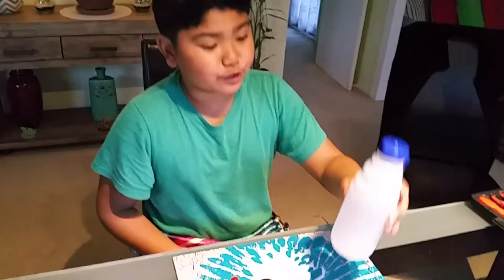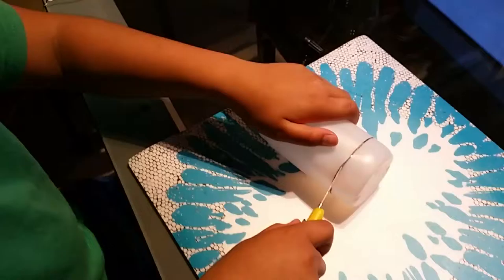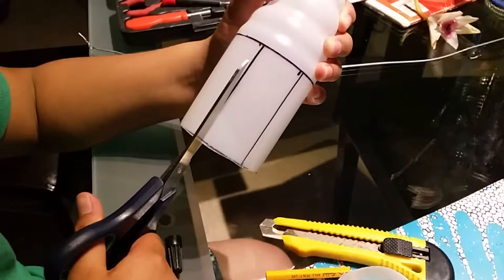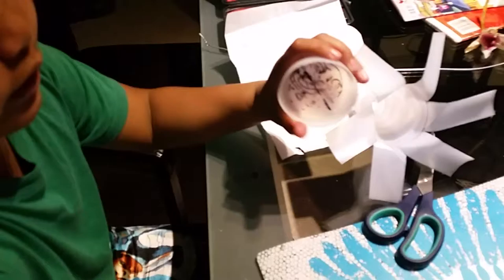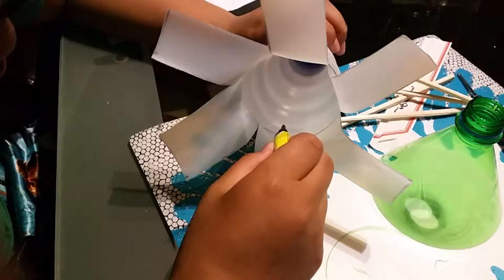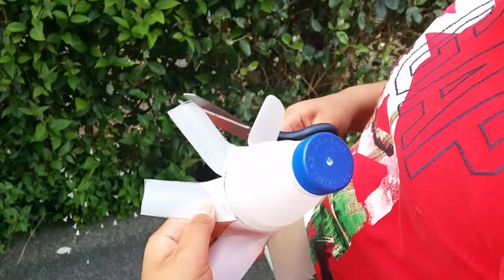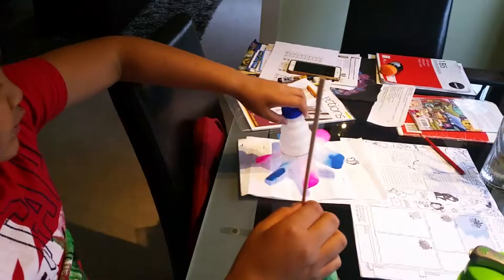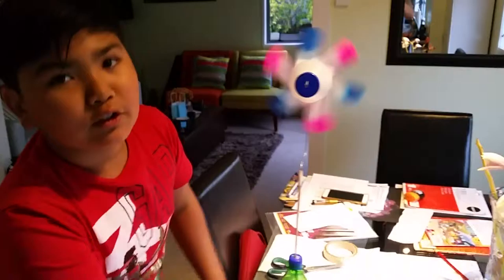TJ's pinwheel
Tj buils a pinwheel from plastic bottles